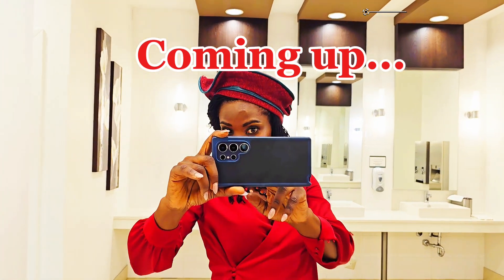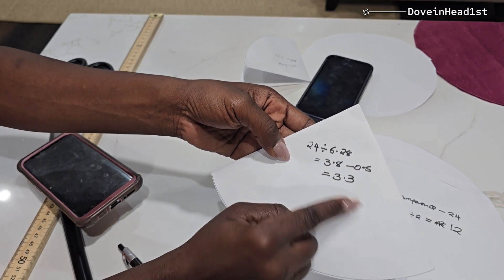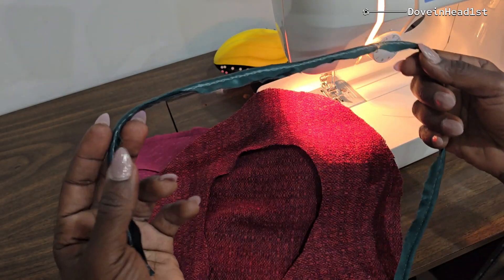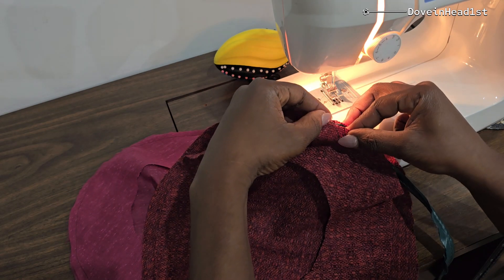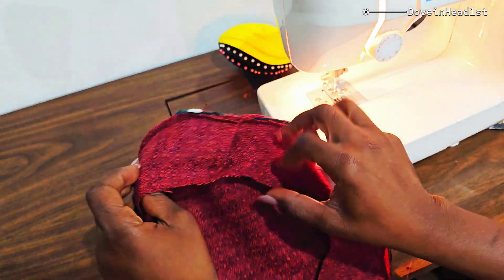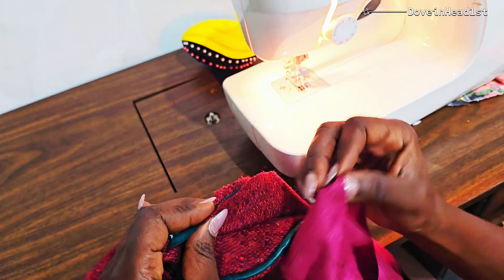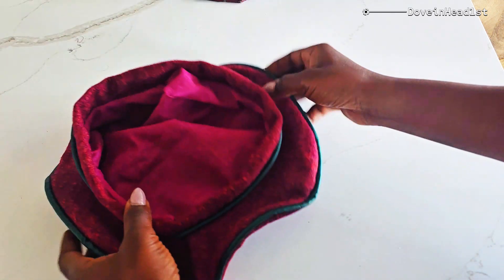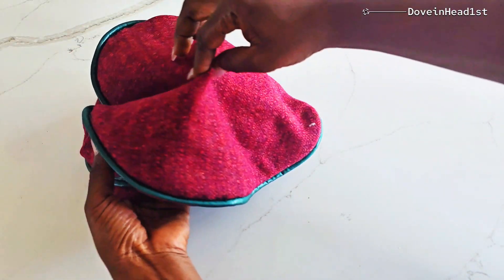"How to Sew a Stylish DIY Beret | Quick & Easy Tutorial for Beginners"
"Hello, fashion enthusiasts!

Welcome to DoveinHead1st a series I have tittled  'Lou Kouture', your destination for chic DIY style! In today’s video, we’re diving into the art of crafting a timeless accessory—the French beret. Whether you’re looking to add a touch of Parisian flair or simply elevate your wardrobe, this project is perfect for beginners but stylish enough to impress. I had so much fun making it, and I think you will too!

Here's what you'll need for this effortless fashion statement:

1. A fabric of your choice (think classic or bold—it’s your canvas!)

2. Optional: Binding for a refined edge

3. A sewing machine—or if you're feeling traditional, hand stitching works too!

4. Thread to match or contrast—your call!

Let’s get started on crafting your très chic beret!"

I have more exciting content on the way, including tutorials on sewing full outfits, kids' clothing, bags, and budget-friendly DIY projects.

Thank you for your support, and may you be blessed!